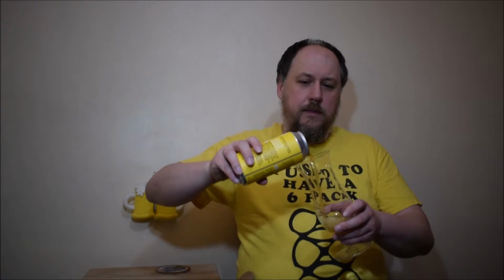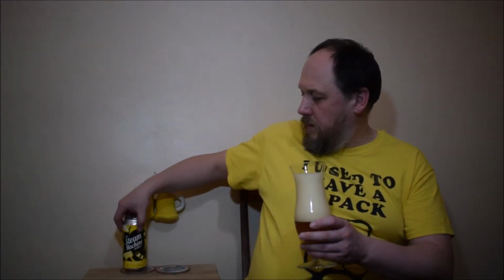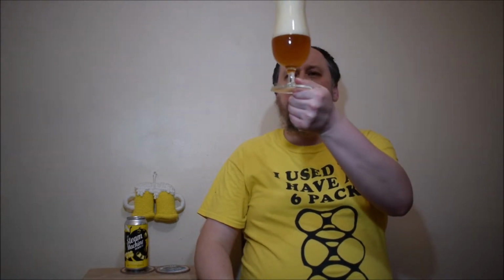Steam Machine Apricots by Post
Ale Degustation presents English Milkshake IPA: Steam Machine Apricots by Post

Brewed by Steam Machine Brewing Co.

Turkish Apricot Milkshake IPA: When Steam Machines co-founder left her hidden rural valley of the Far East for the sprawling mass of Istanbul, family would send fresh produce from their fields and gardens. Amongst these treasures would sometimes be golden orange Malatyan apricots, a real taste of her homeland. A hazy lactose IPA, jammed with apricots every-which-way we could, complimented with big fruity hops Citra & Topaz